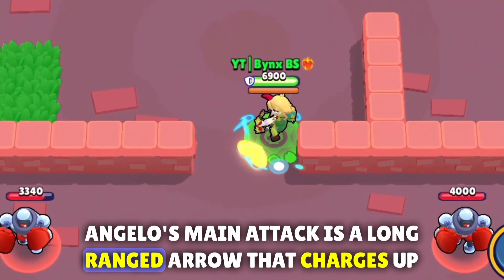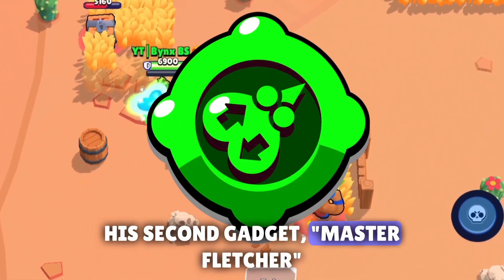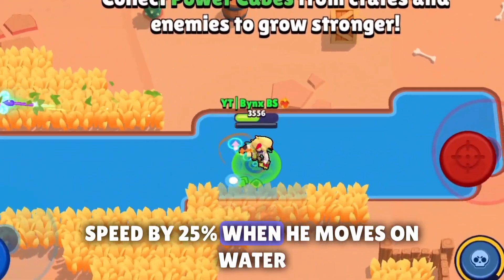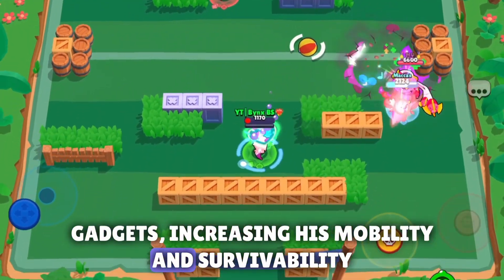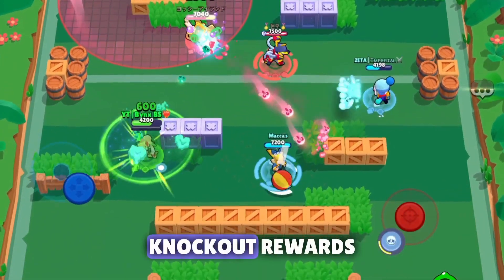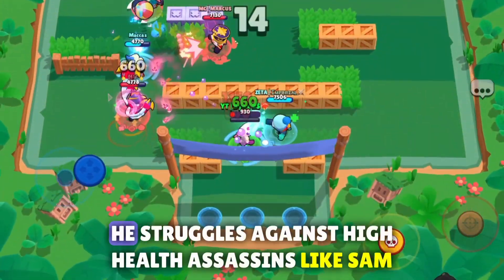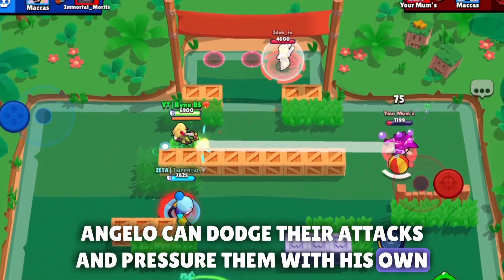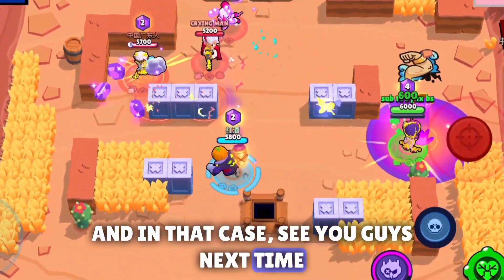THE *BEST* ANGELO GUIDE YOU NEED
Hi! I'm Bynx, hope you enjoyed this video :D